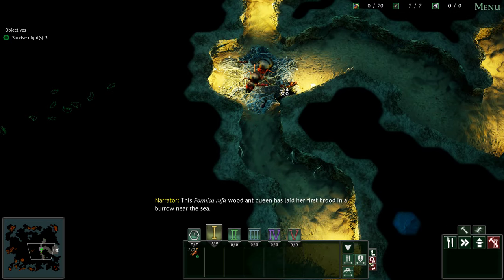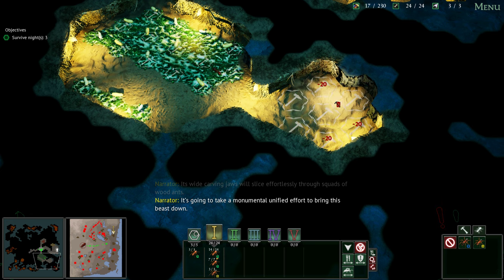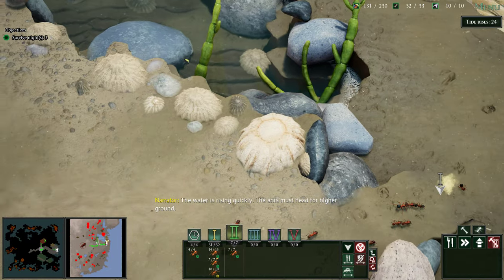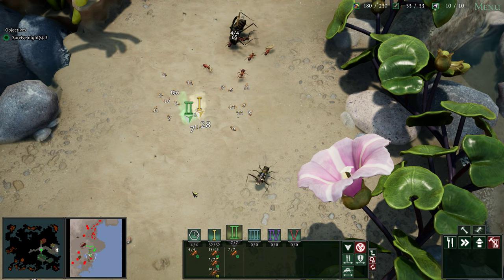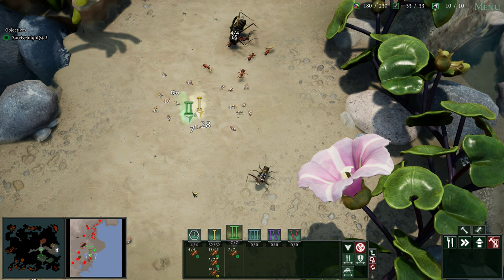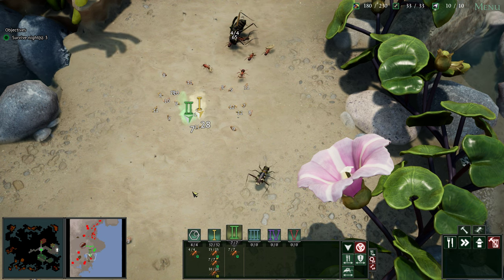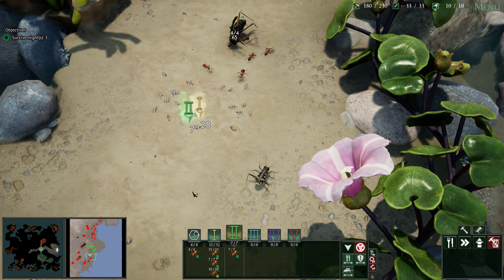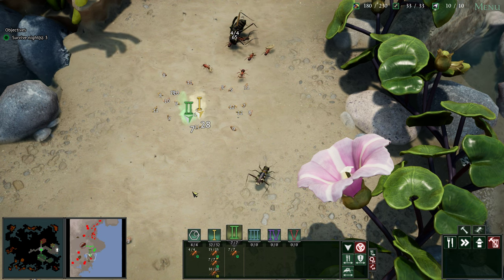Empires of the Undergrowth #3: Rising Tide (UPDATED)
3rd video of my Empires of the Undergrowth gameplay.

This is the updated version of Rising Tide with many new things added.

Man, the developers do make this stage way harder than before. I tried many times to beat Insane but I failed. So I just stopped at Hard.

I hope that you guys will enjoy my video.